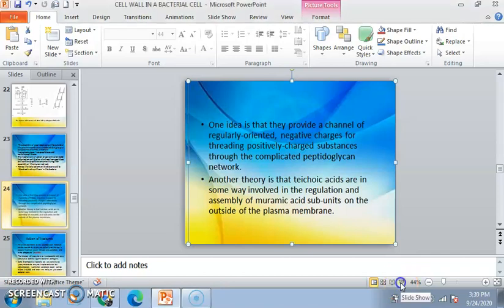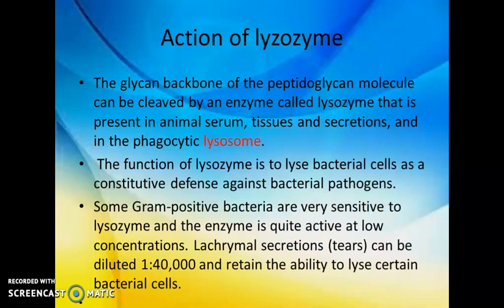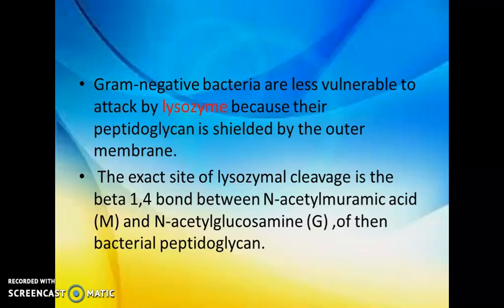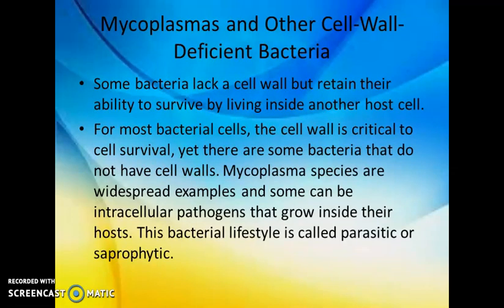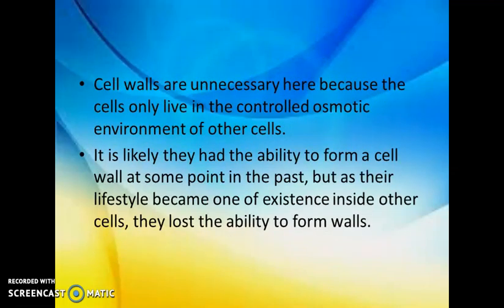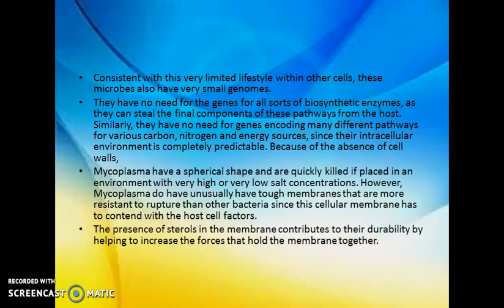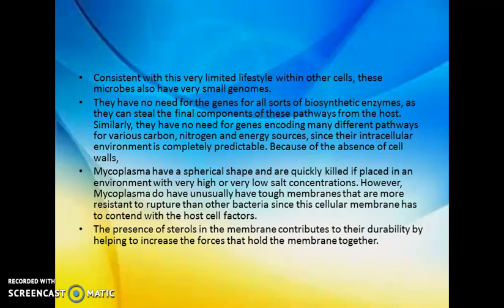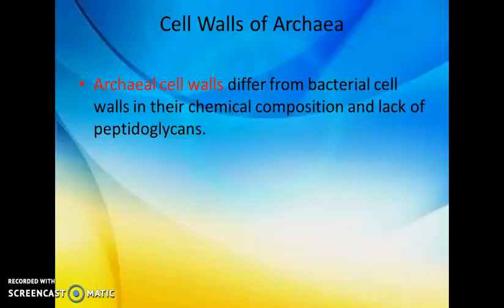bacterial cel wall part 3